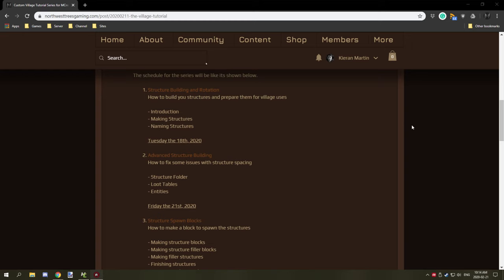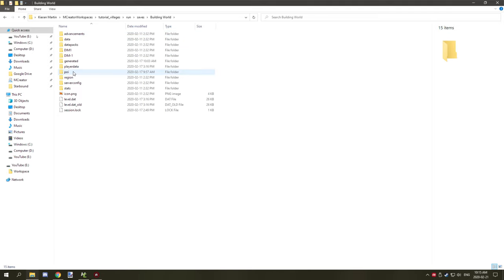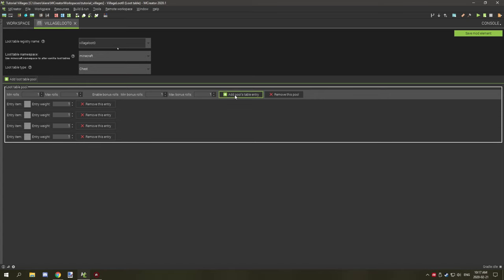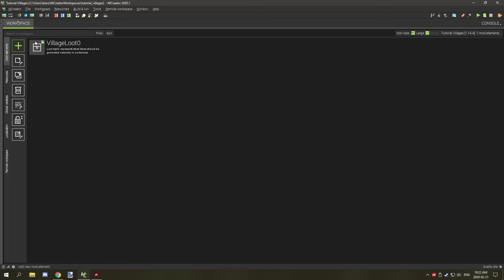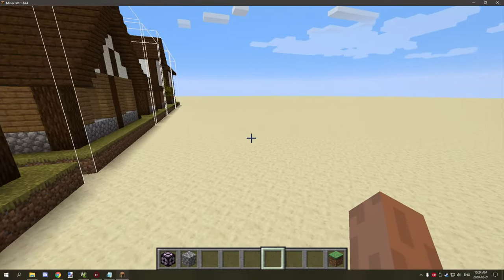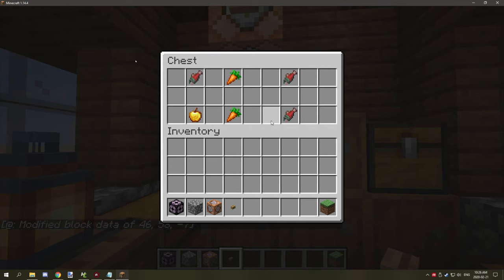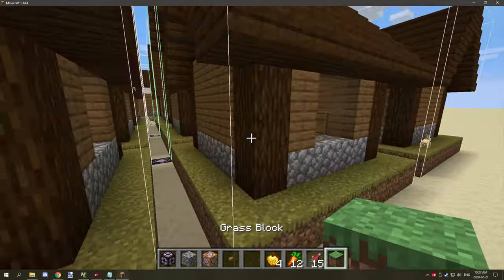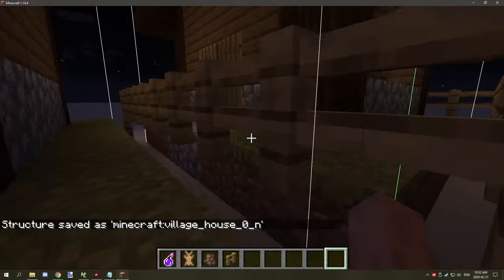MCreator: Tutorial | Custom Village | Part 2 (Discontinued)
How to fix some issues with structure spacing and more!
- Structure Folder
- Loot Tables
- Entities

Commands:
/give @a minecraft:structure_block
/data merge block ~ ~-2 ~ {LootTable:"loot_table_id"}

SERIES INFORMATION
This series I will be showing you how to make a village in MCreator We will be doing everything from rotation to procedures in this series and I will give you some tips and tricks of some things you can do along the way of making your dream village.

OFFICIAL LINKS

DISCORD - Our official Discord server.